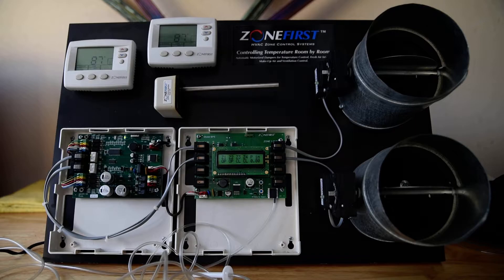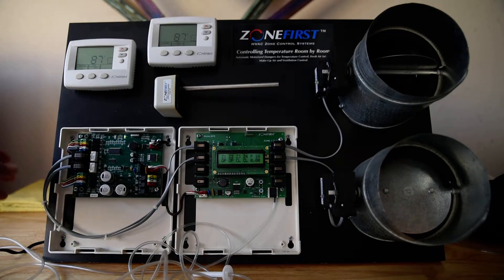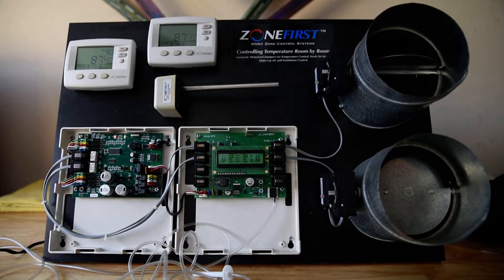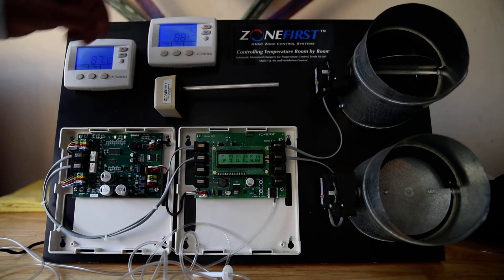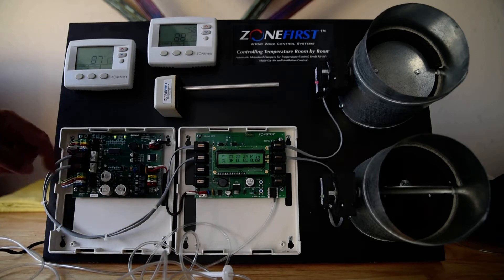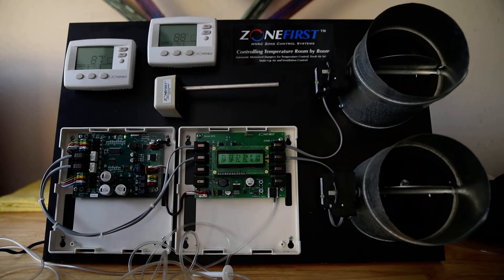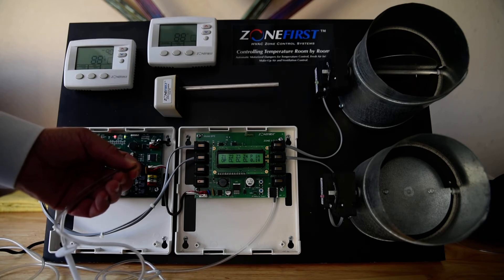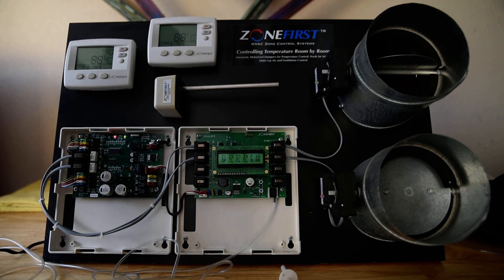Demonstration of ZoneFirst MMP2: 2 Zone Single Stage Control Panel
WSC Sales Representative Mike Shelton demonstrates ZoneFirst's MMP2 2 zone single stage control panel

The Mini-MasterZone 2 Zone panel is an economical 2 zone only panel for single stage heating and cooling systems. Compatible with any 4/5 wire (Y-G-R-C-W) thermostats, this panel is the simplest zoning system yet, needed with Hydro-Air and electric heating systems.

When any zone calls for heating (or cooling), the panel accepts the first call, opens the damper to the calling zone, closes the dampers to the satisfied zones and activates the HVAC Unit.